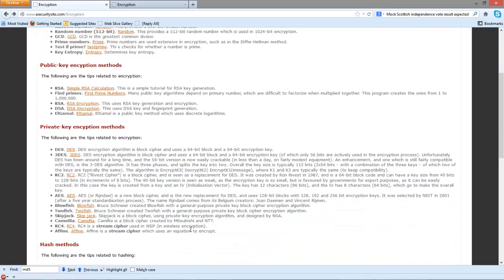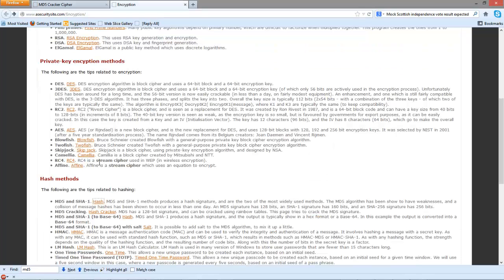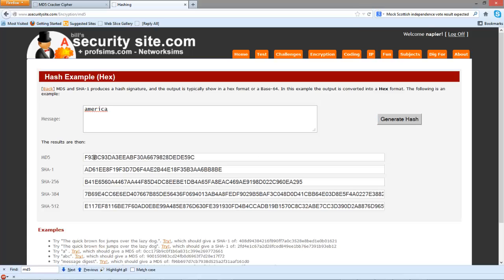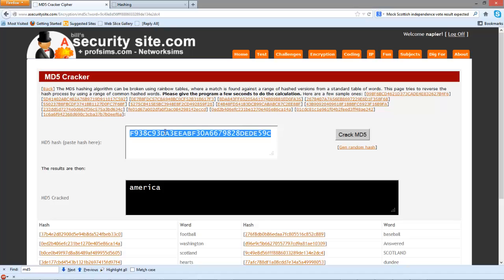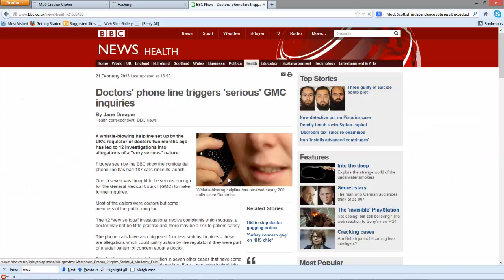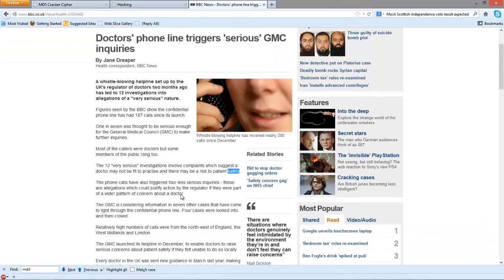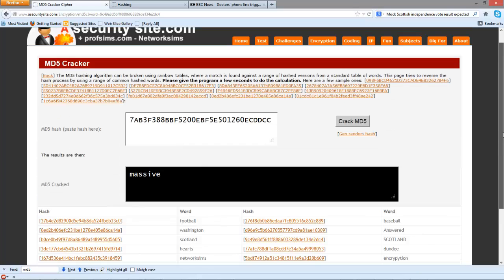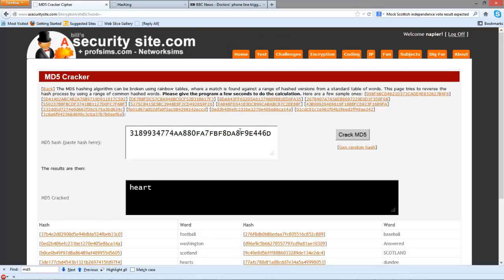MD5 Cracking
This illustrates the principle of MD5 cracking. The main Web page for this is here: